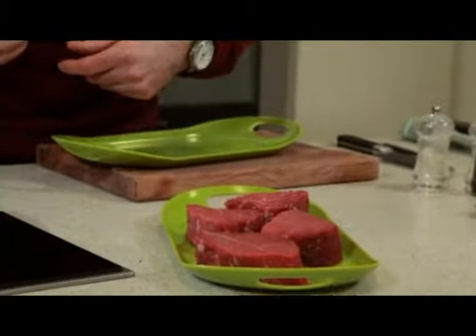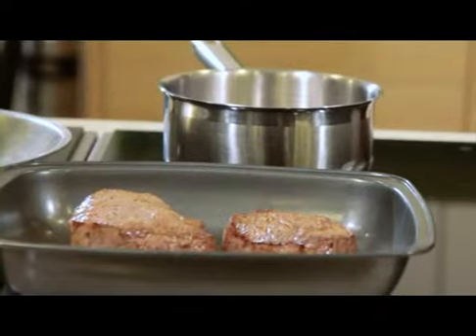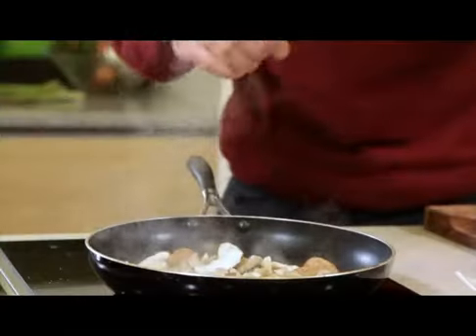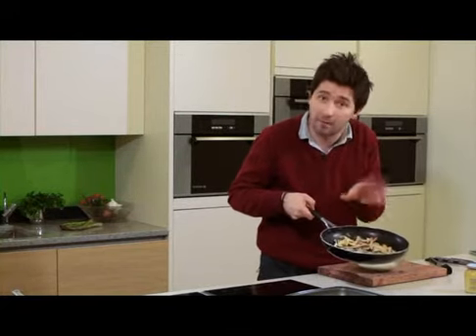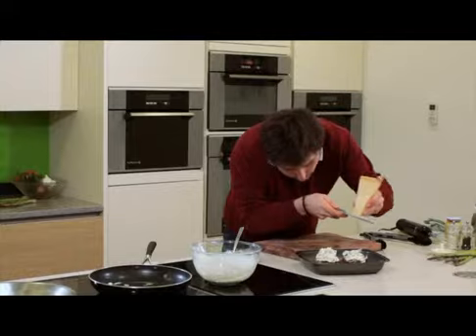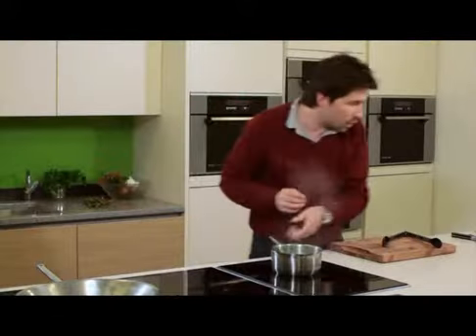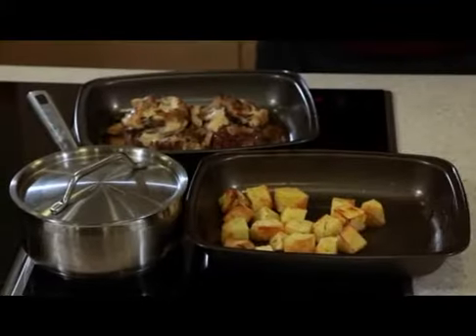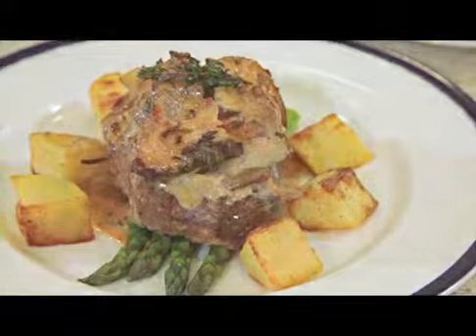Breville Creative Kitchen - Traditional dinner party - Main - Fillet Steak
Resident Breville chef Rob Morris demonstrates how to make the main course from his traditional inspired dinner party in our Creative Kitchen

The classic Fillet Steak with Wild Mushrooms and Parmesan Cream  To save time the steak can be sealed and the mushroom cream whipped up in advance on the day.

Want to get creative with your cooking?
Creative Kitchen will takes you on an interactive journey through the culinary world. With over 250 pages of exclusive content, including videos and recipes; essential masterclasses from food and wine experts; and hundreds more inspirational recipe ideas...all for free!